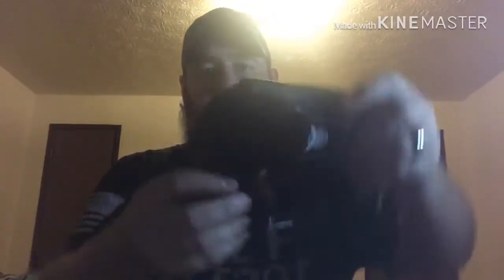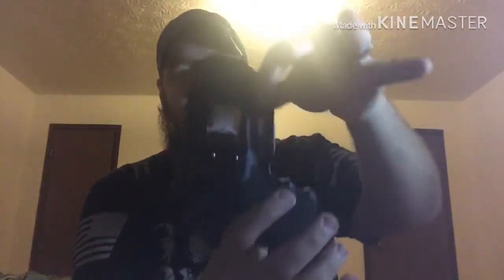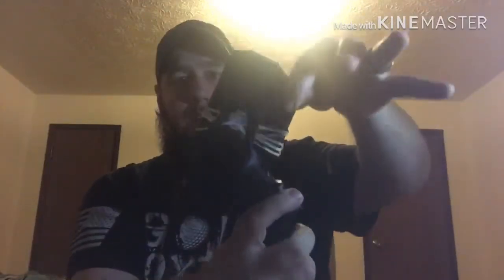Leather vs Kydex holsters. We The People Holster Review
In this video Squirrel shows us two holsters and compares them while doing a review on a We The People Kydex holster for the SCCY CPX-2